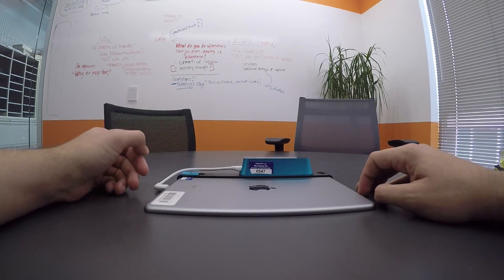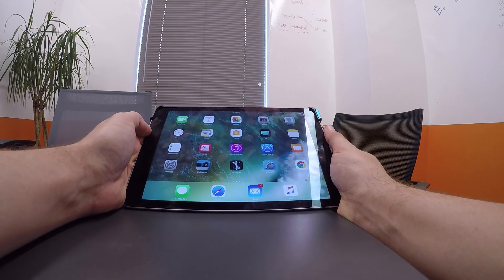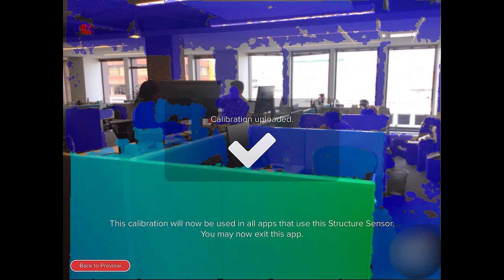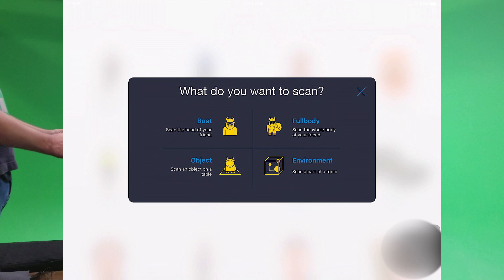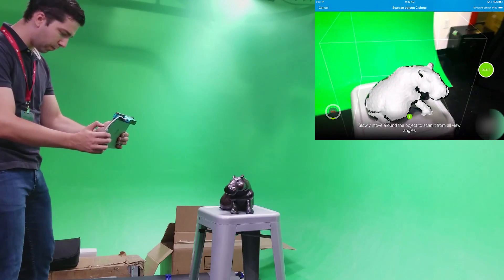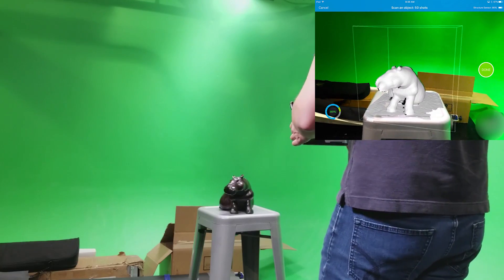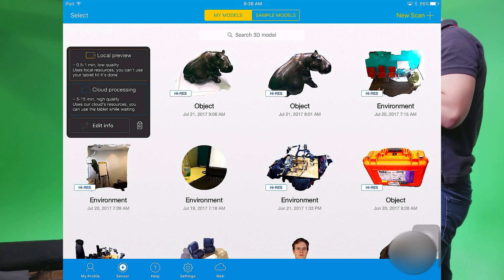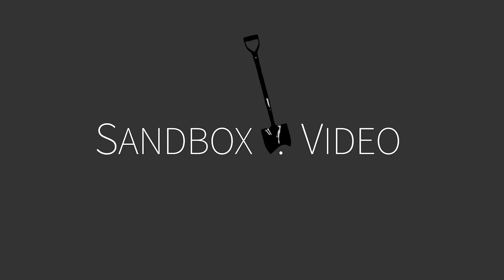Structure IO Kit Quick Start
How to scan 3D objects with the Structure IO